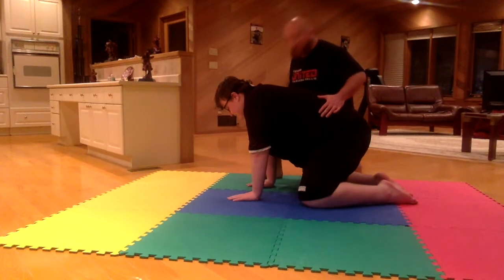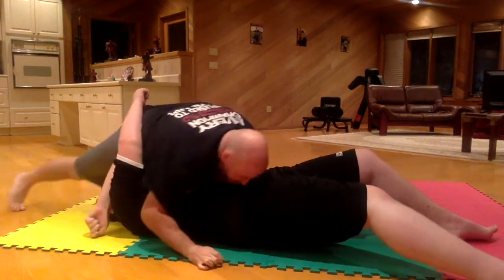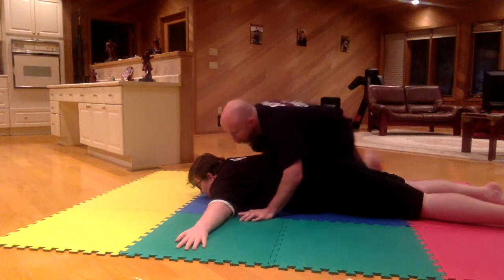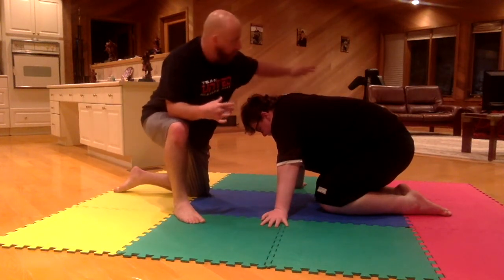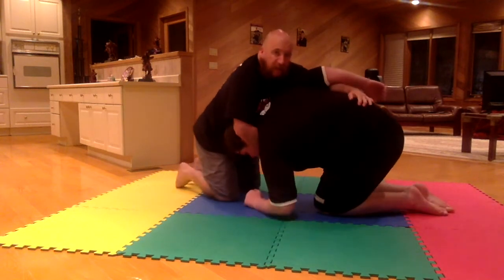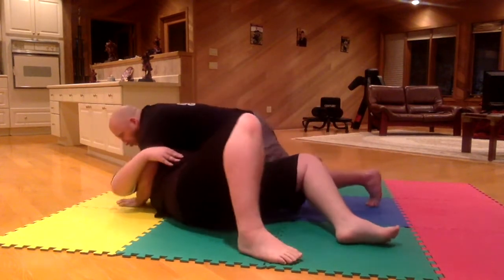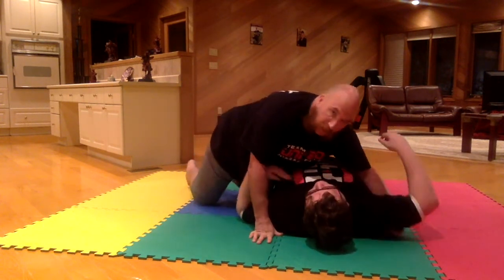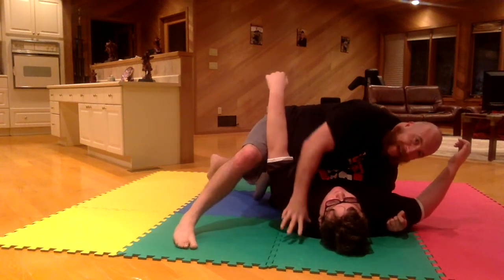UNITED Niagara Catch Wrestling Pins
United Niagara has a tremendous well rounded curriculum for all ages
This videos focus is on Wrestling Pins
We are currently offering online zoom sessions